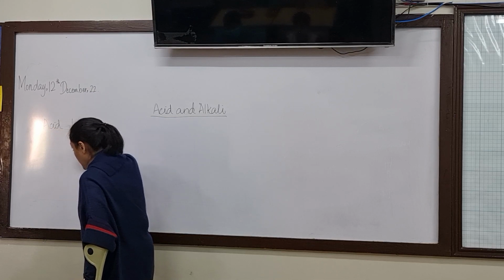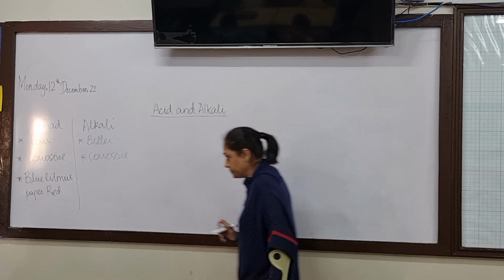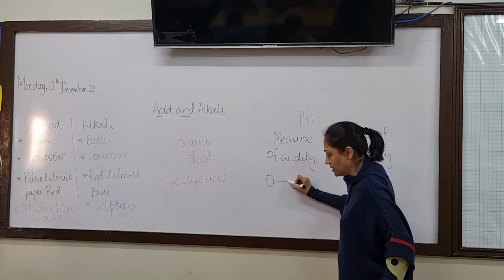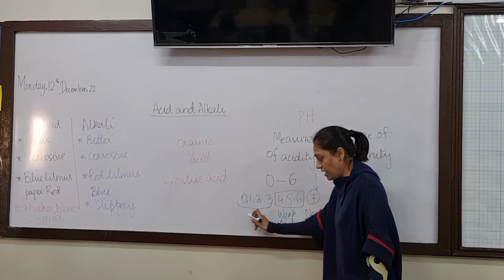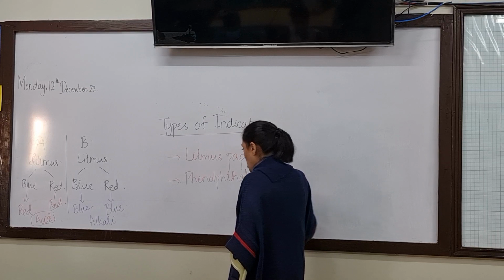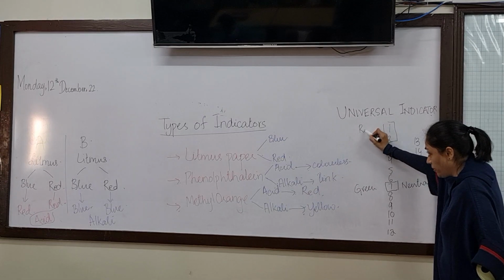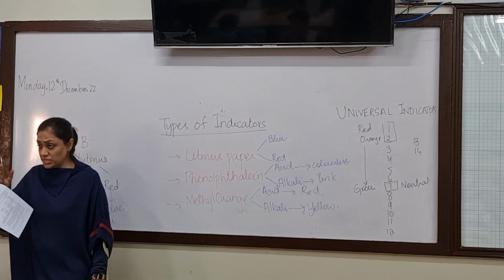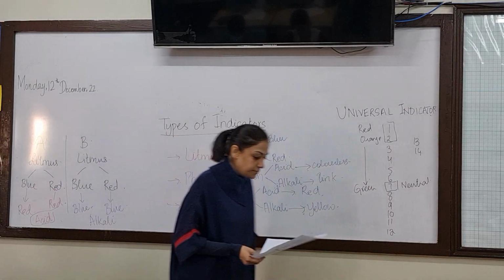Acid and Alkali and Types of Indicators Classroom session Grade 6